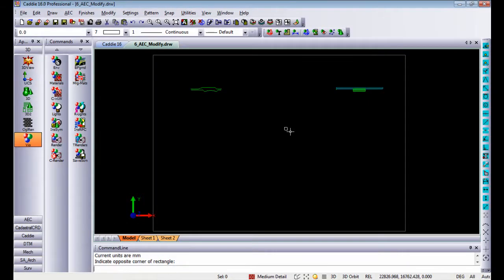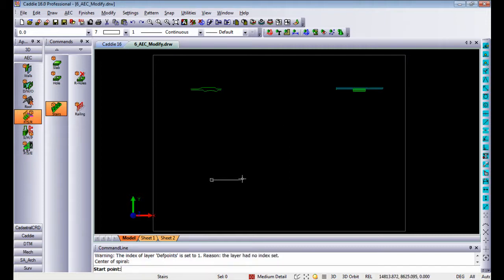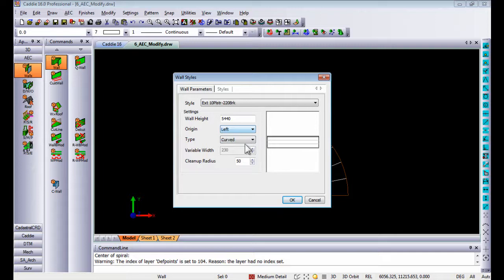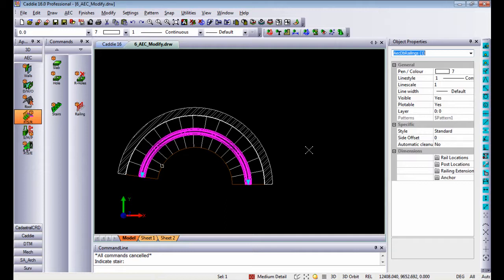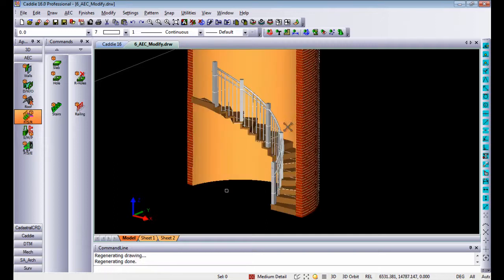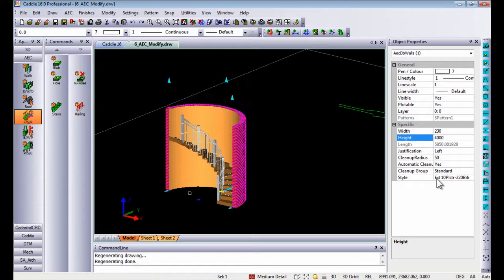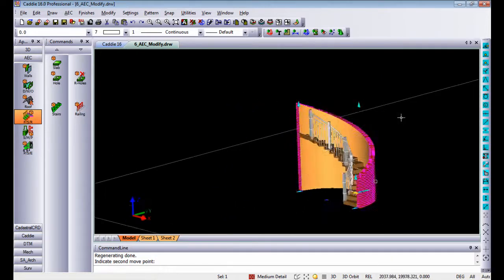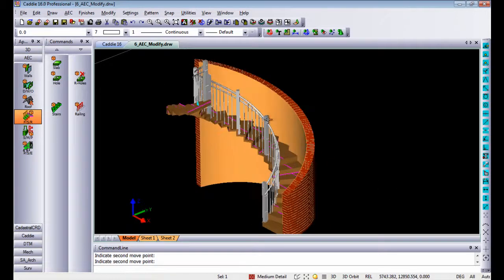AEC 3D Spiral Stairs and Railings in Caddie .dwg Architecture compatible CAD software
How to create 3D curved walls, with a 3D spiral stair complete with railings in Caddie's AEC architecture tools, manipulating the AEC objects using grips to modify the design.